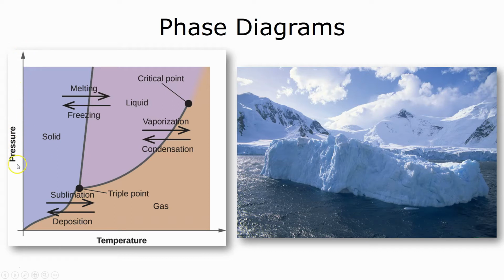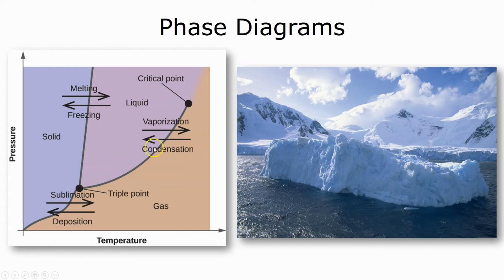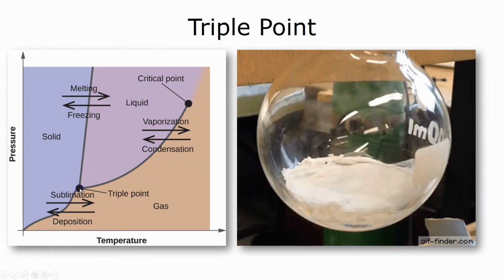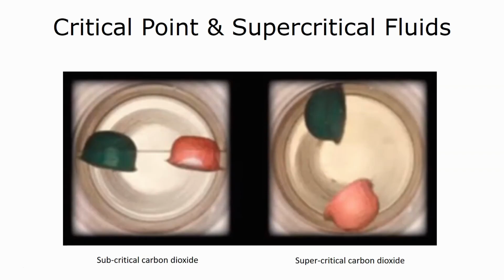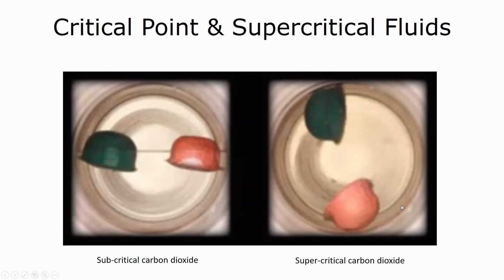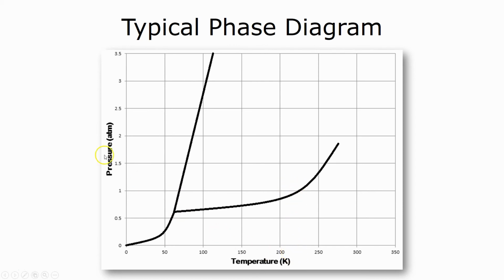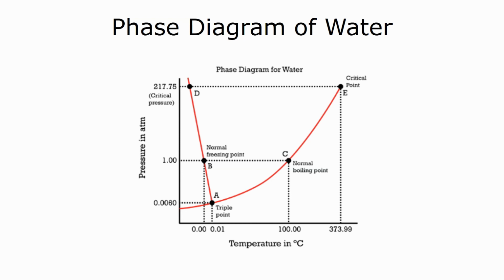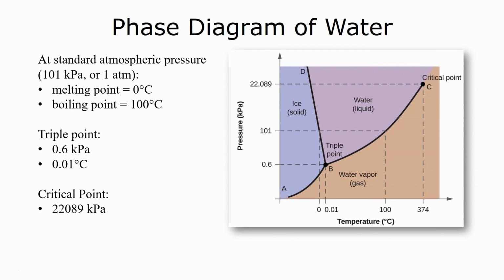Phase Diagrams (with music)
This video discusses how to interpret phase diagrams, and the concepts of the triple point, the critical point, and super-critical fluids.